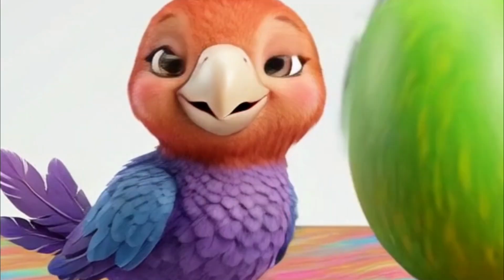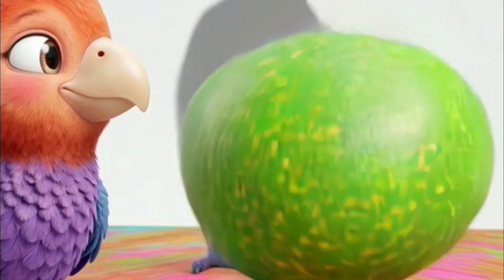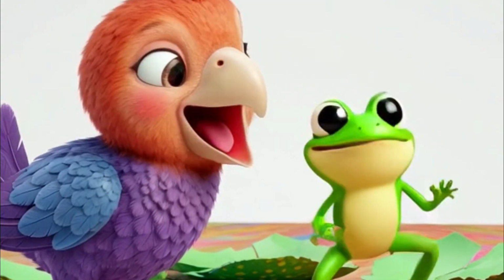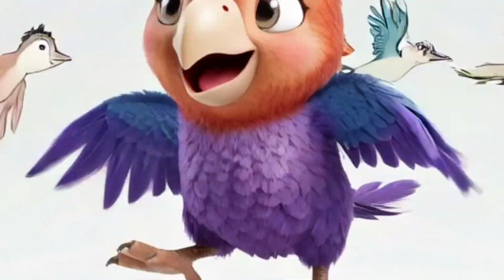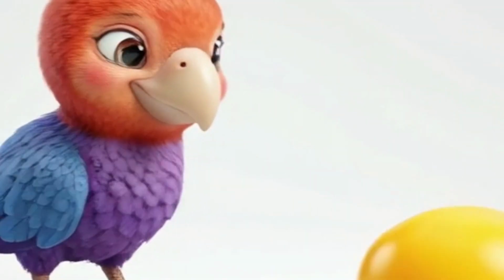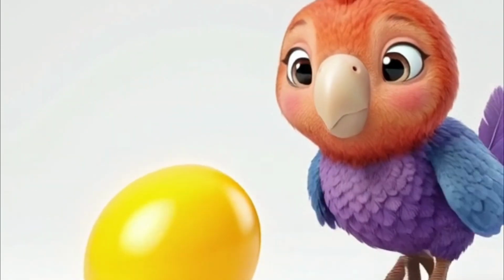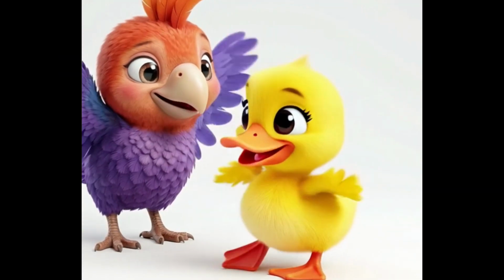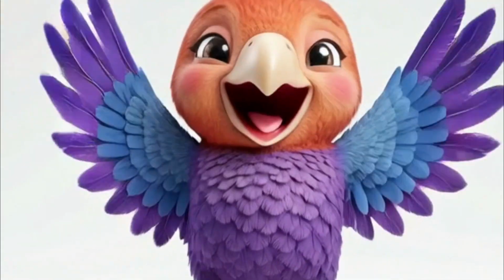Surprise Egg Challenge for Kids! 🐣 What’s Inside? | Learn Animal Sounds with Dodo/ Nursery rhymes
"What's inside the mystery eggs? 🐣 Join Dodo in his Surprise Lab to find out! In this fun and educational video for toddlers, children will guess the animals by their sounds. Learn about the Frog, Duck, and Pig in a 2-minute interactive song. Perfect for preschool learning and home fun! ✨"